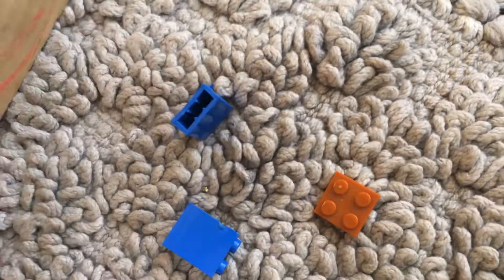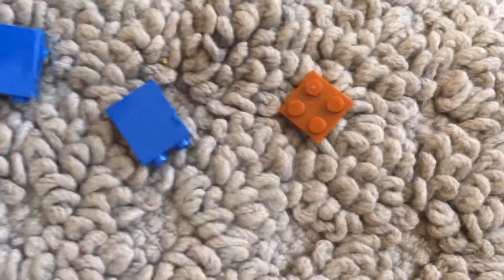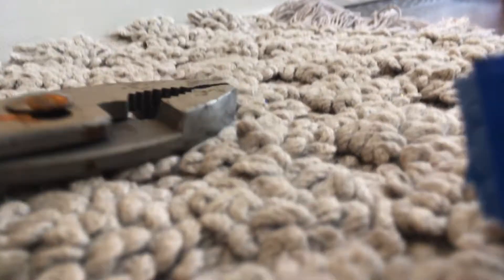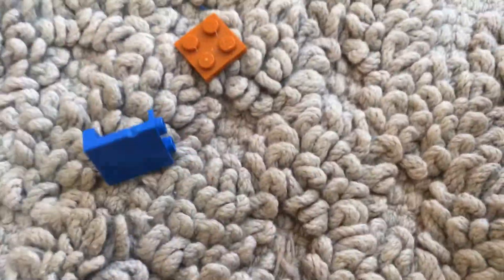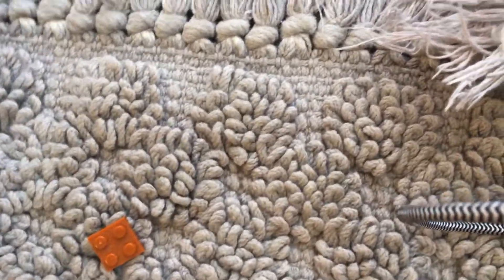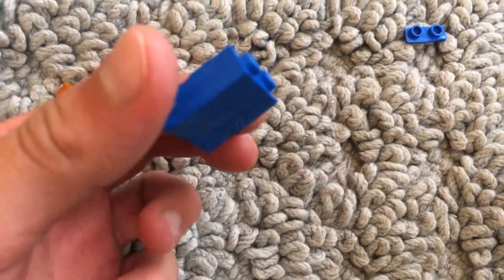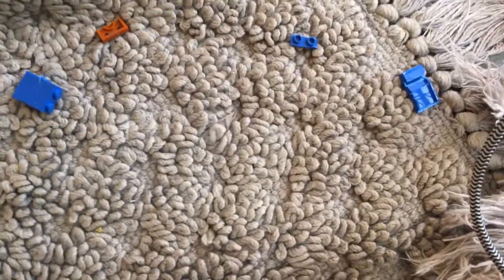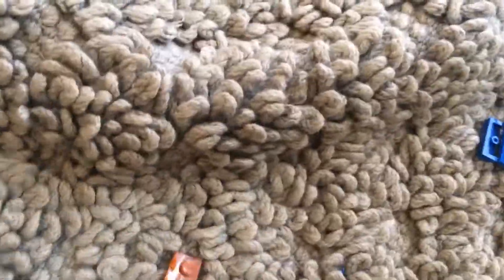Destroying LEGO pieces using some random materials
In this video I destroy lego pieces because why not?